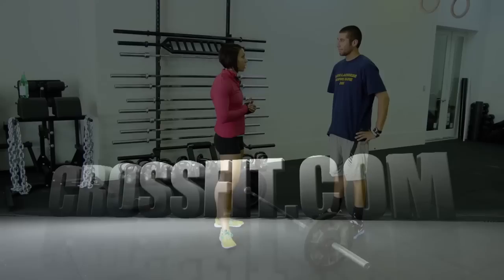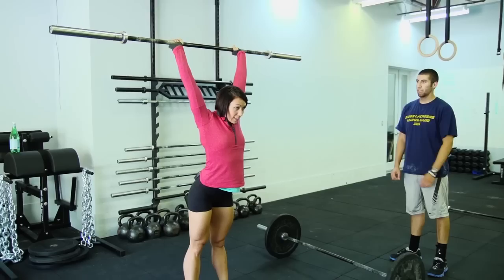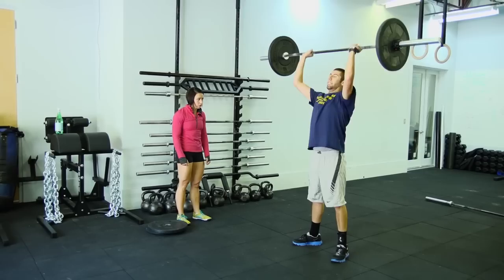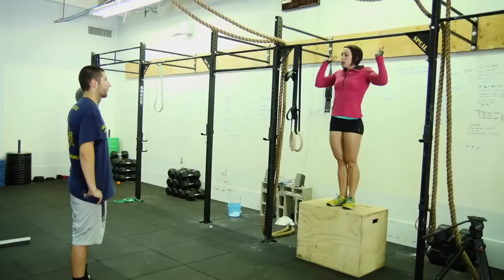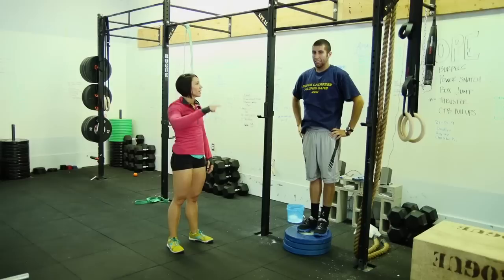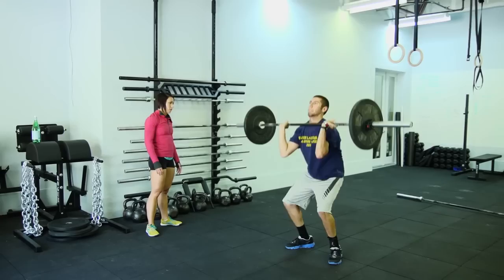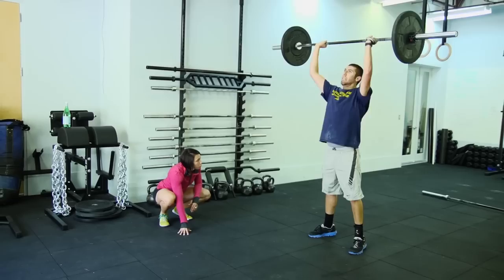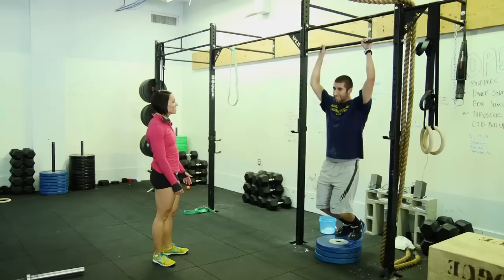CrossFit - "Coaching Fran" with Miranda Oldroyd